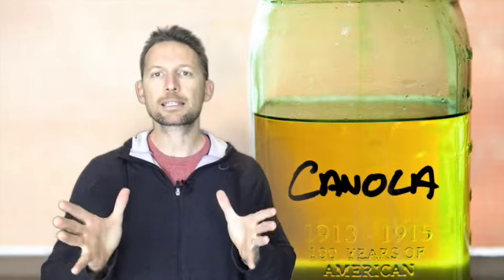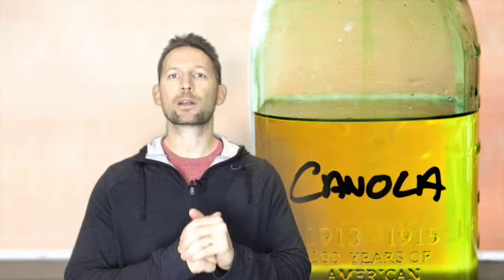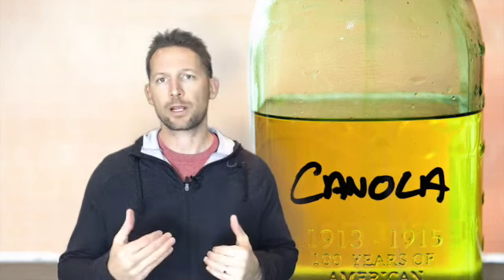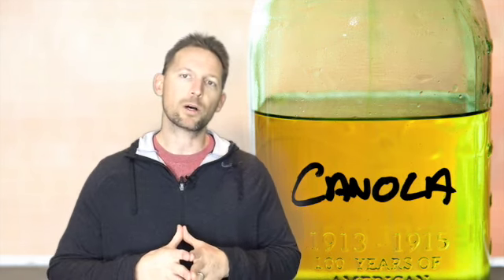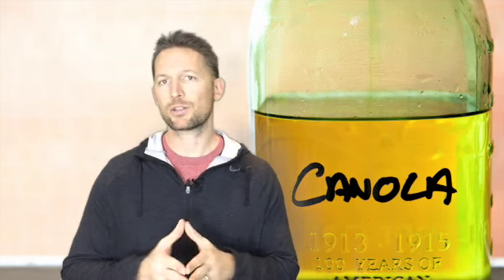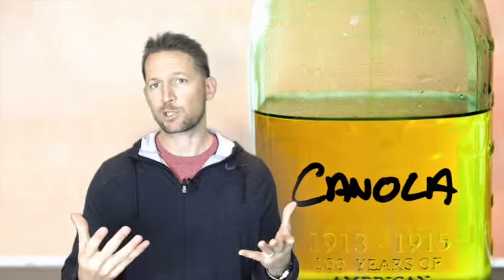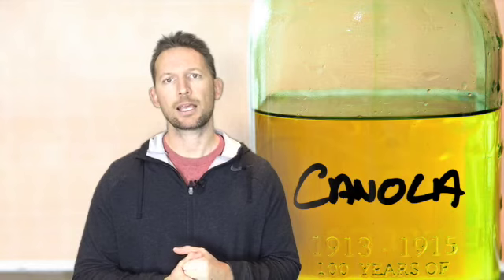Canola oil is bad for your memory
We’ve long been pitched canola’s health benefits. If something is advertised it must be true right.

After all, Whole Foods uses it in all their prepared foods and many vegetarian and vegan products proudly promote it as a feature ingredient.

But when scientists, who had shown the brain benefits of olive oil in mice, decided to run the same studies with  canola oil, they uncovered a darker truth: Canola oil worsens memory and promotes amyloid plaques, a hallmark Alzheimer’s symptom.

In the olive oil study, researchers gave mice with Alzheimer’s Disease a diet enriched with extra-virgin olive oil and found that compared to the control group, the mice experienced improvements in memory as well as a reduction in amyloid plaques and phosphorylated tau, which creates the neurofibrillary tangles that degenerate the brain in Alzheimer’s. Thats scientific talk for BAD STUFF.

 They replicated the study with canola oil, one of the cheapest and most widely used oils in the world, to see what effects it might have on the brain.

The control group ate a normal diet while the study group was fed the equivalent of two tablespoons a day of canola oil.

After 12 months, researchers observed the following in the canola oil mice:
 • They weighed significantly more than the control group.

 • They suffered impairments in working memory.

 • They had greatly reduced levels of a beneficial form of amyloid beta (amyloid beta 1-40). Amyloid beta 1-40 acts as a buffer to the damaging amyloid beta 1-42. When amyloid beta 1-40 goes down, it leaves the 1-42 form unchecked to degenerate the brain. i.e. NOT GOOD.

 • They showed reduced connectivity between neurons in the brain. Synapses are areas of neurons through which they communicate with one another, playing a vital role in memory formation and retrieval. The drop in amyloid beta 1-40 caused extensive synapse injury. Basically it caused the nerves to not talk to each other as well.

The scientists plan to conduct a follow-up study to determine how soon neuron damage begins to happen after regular consumption of canola oil, whether it impacts tau phosphorylation, and whether canola oil promotes other neurodegenerative diseases in addition to Alzheimer’s.  Sounds like a good idea to me.